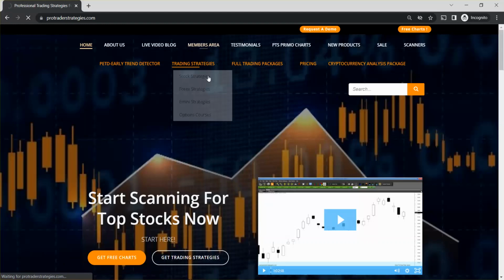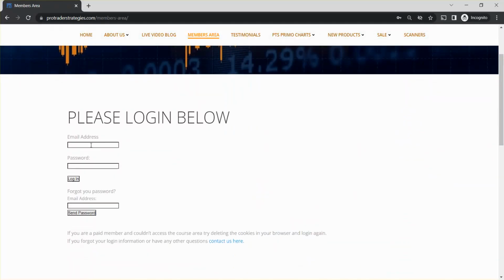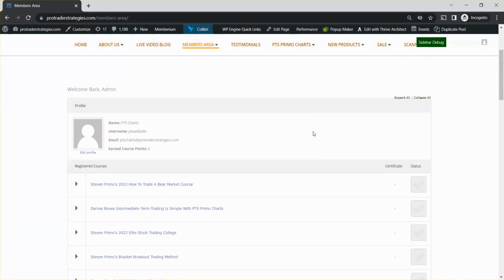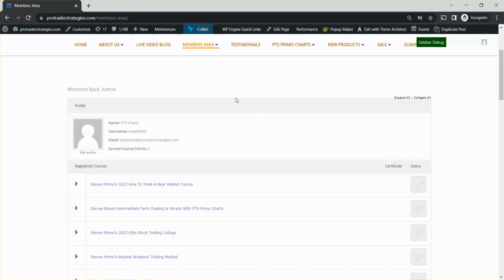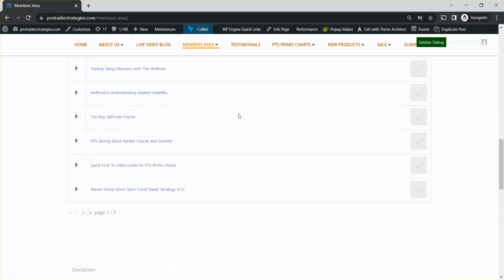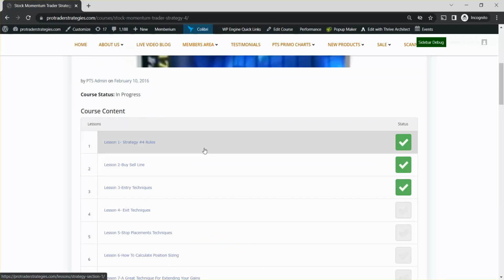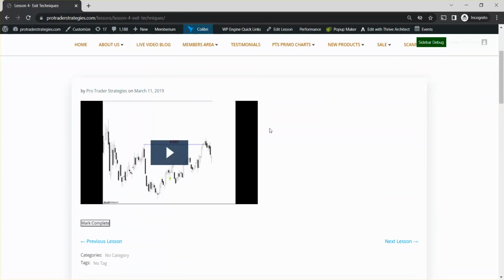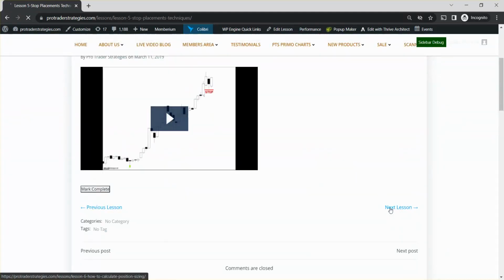The Onboarding Process: The Members Area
1. PLEASE KEEP YOUR POSTS CONSISTENT TO OUR MISSION
2. NO HATE SPEECH OR BULLYING
3. NO EXTERNAL LINKS FOR ADS AND SELF-PROMOTION
4. NO SELLING AND SOLICITATION
5. NO HYPING OR BASHING OF STOCK/COMPANY/PERSON
6. RESPECT EVERYONE’S INTEREST AND PRIVACY